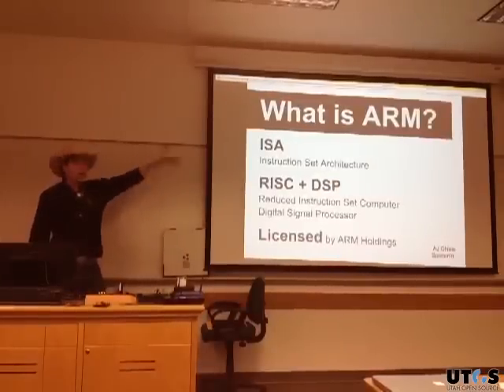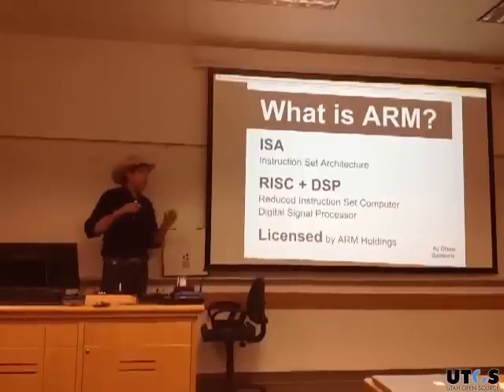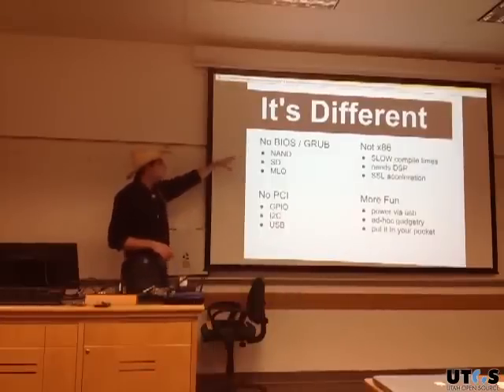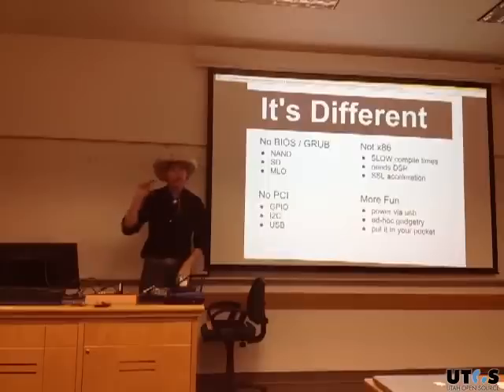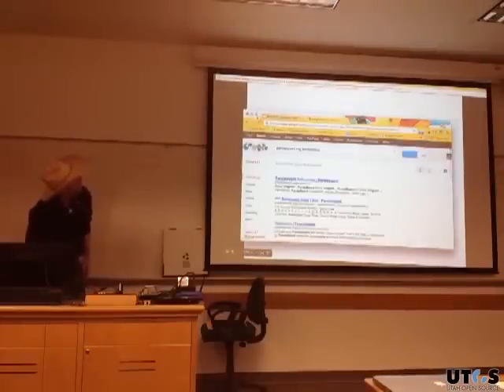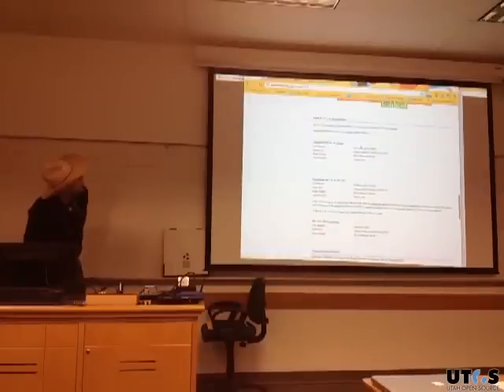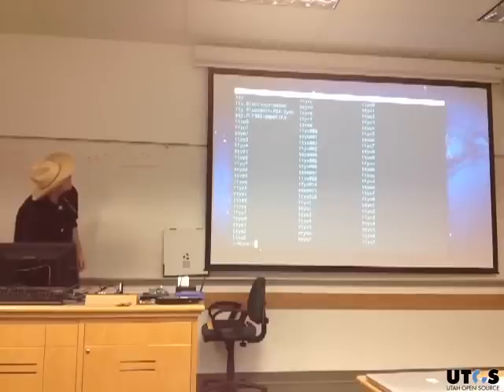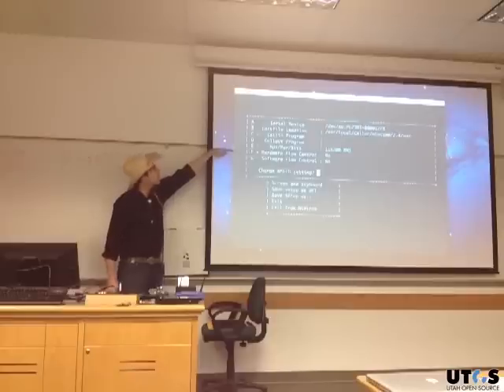2012 UTOSC - Rise of the Machines - ARM Yourself! - AJ ONeal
A brief introduction to DIY hardware / single-board computers such as Arduino and Raspberry PI.This stuff is cool and people need to know about.